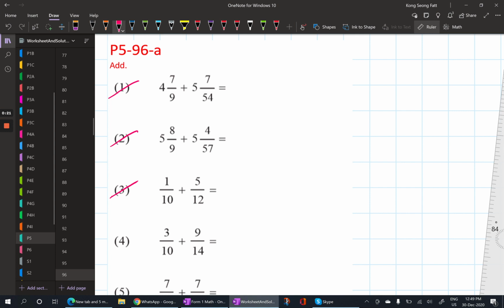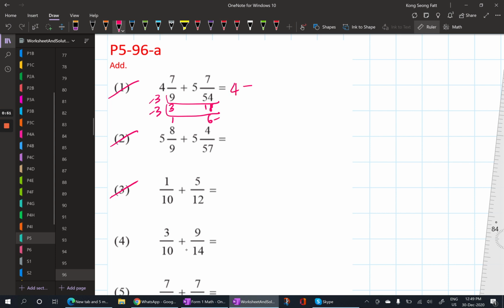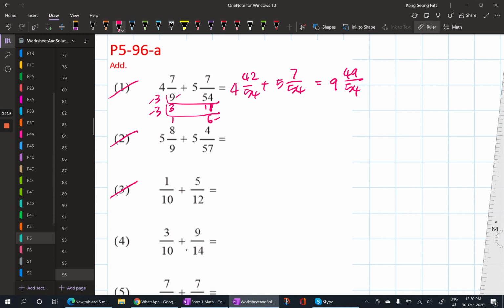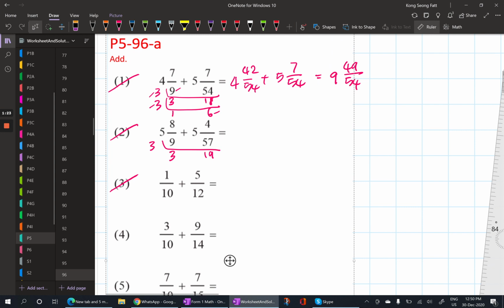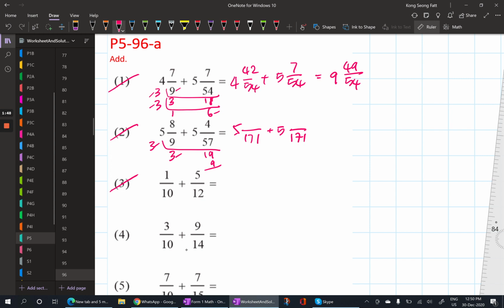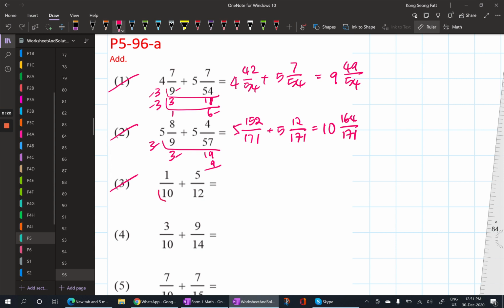P5-96-a-Q1 to Q3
A step by step methodology of adding fractions. Suitable for students of Standard 4 to Standard 6. Also suitable for students who wants to improve calculation skills in Addition of Fractions.